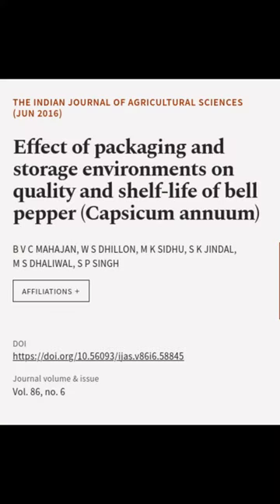Effect of packaging and storage environments on quality and shelf-life of bell pepper... | RTCL.TV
### Keywords ###

### Article Attribution ###
Title: Effect of packaging and storage environments on quality and shelf-life of bell pepper (Capsicum annuum)
Authors: B V C MAHAJAN, W S DHILLON, M K SIDHU, S K JINDAL, M S DHALIWAL ,and S P SINGH

### Video Timestamps ###
0:00:00 - Summary
0:00:18 - Title
0:00:25 - End